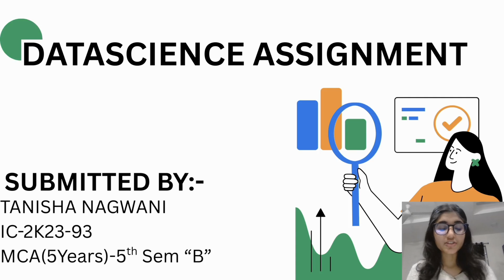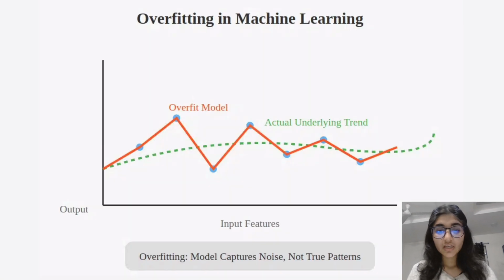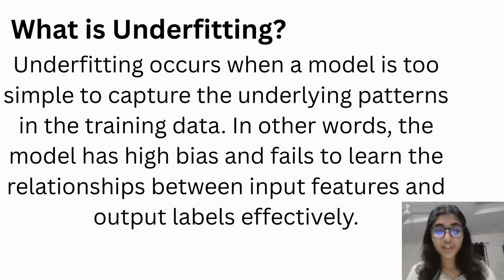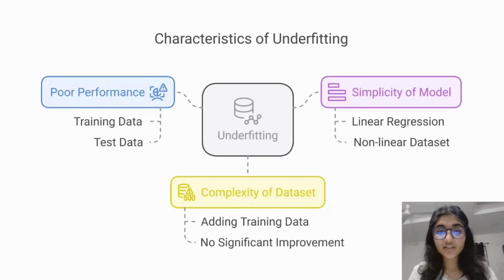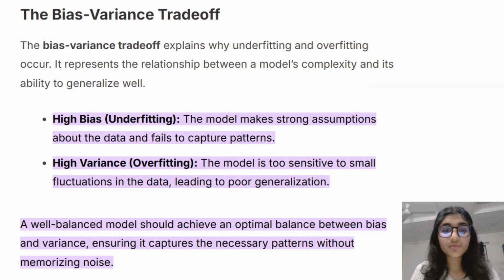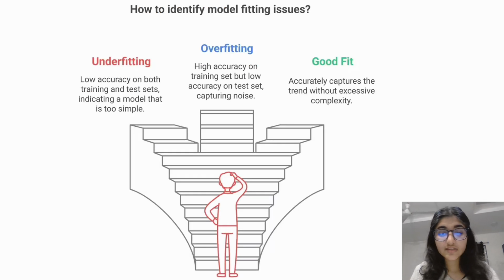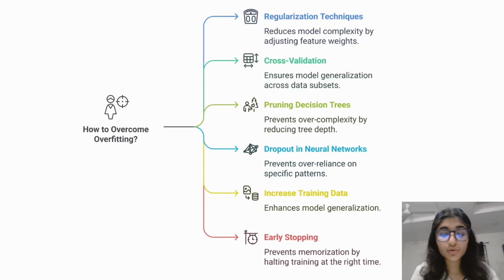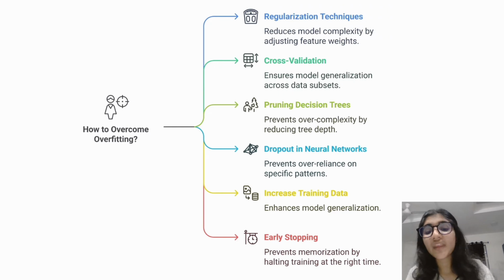Q6 Data Science Assignment